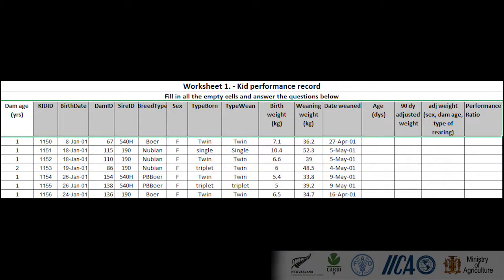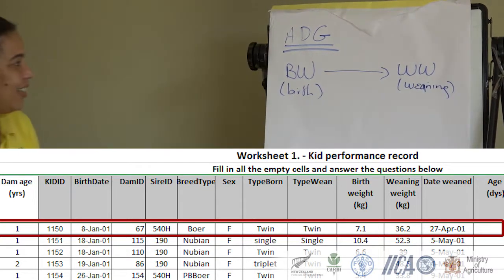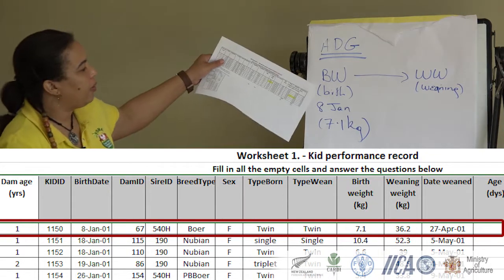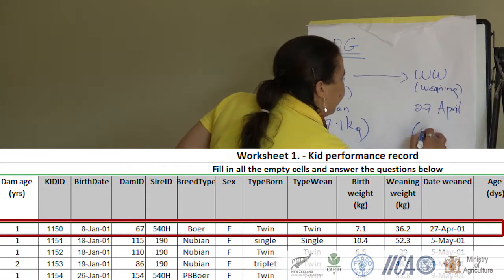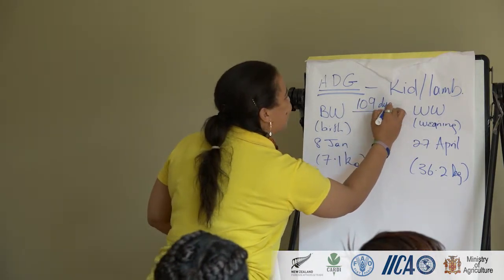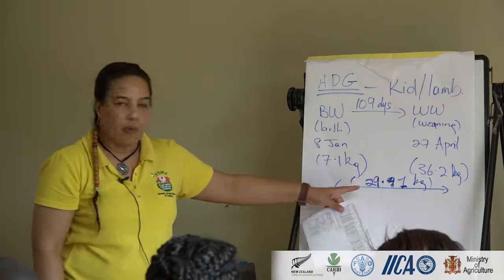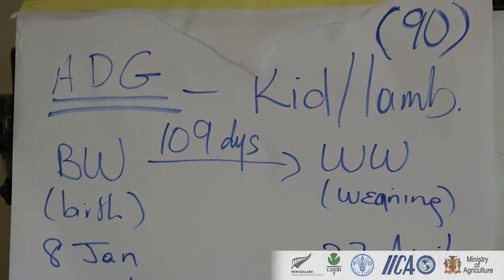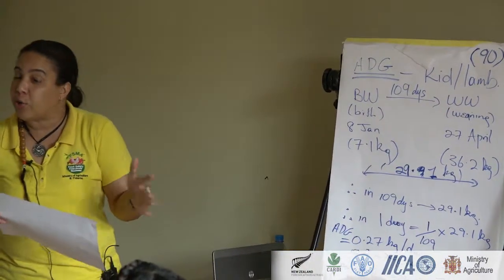Small Ruminant Husbandry - Worksheet, Calculating Adjusted Weight